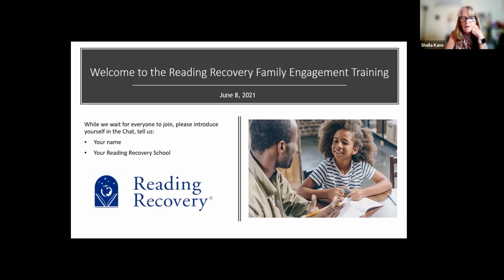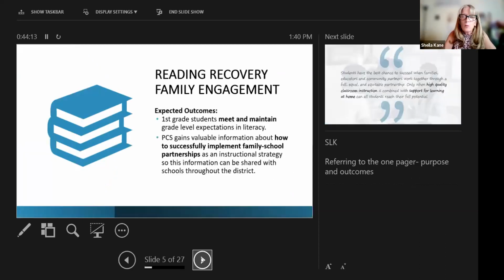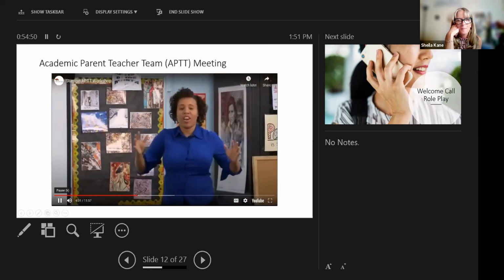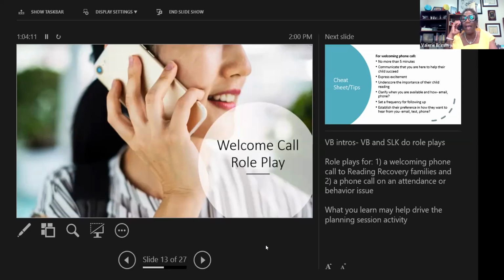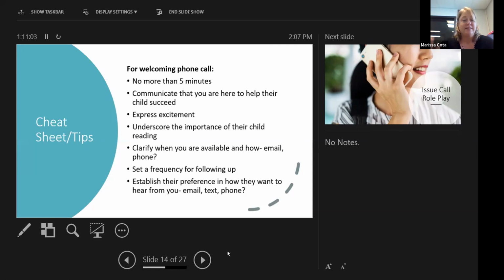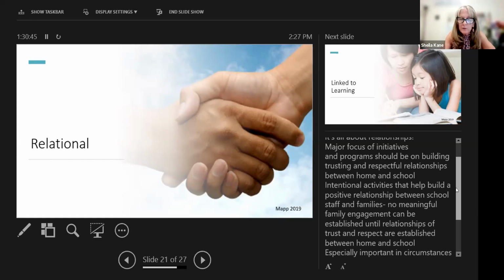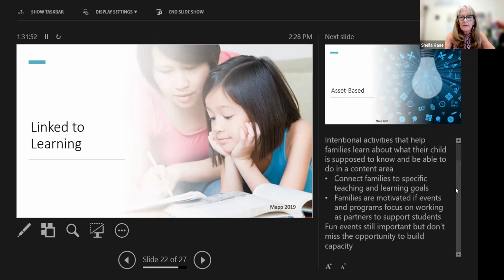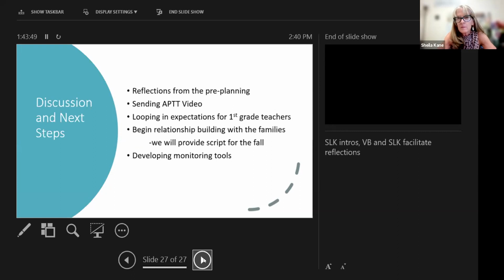Reading Recovery Family Engagement Training 6-8-21